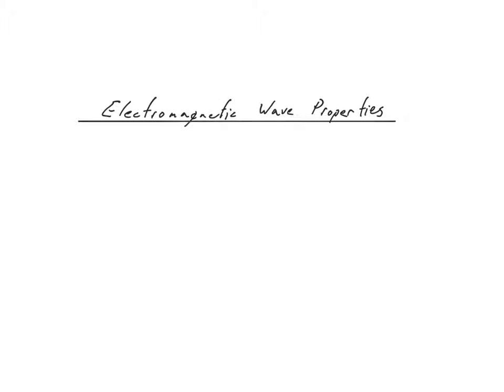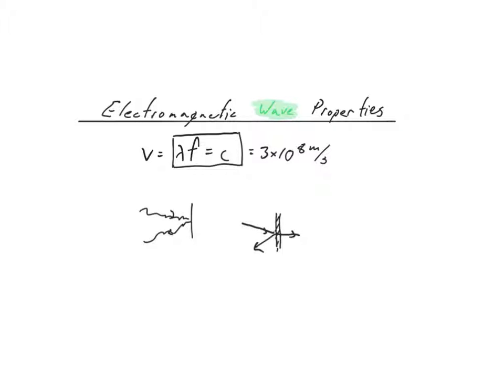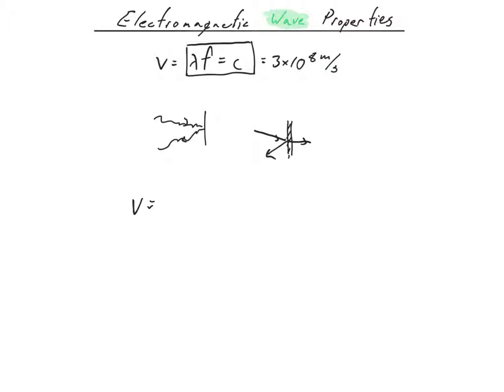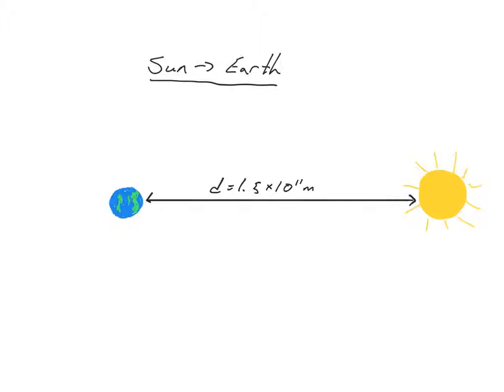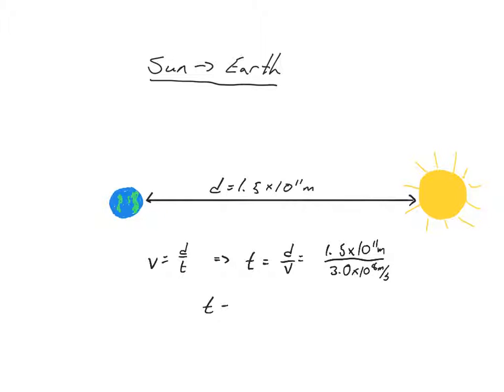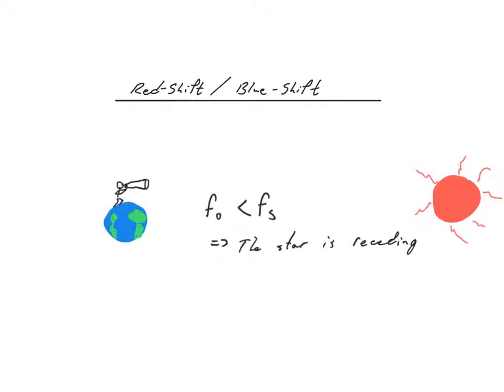EM wave properties 4-16